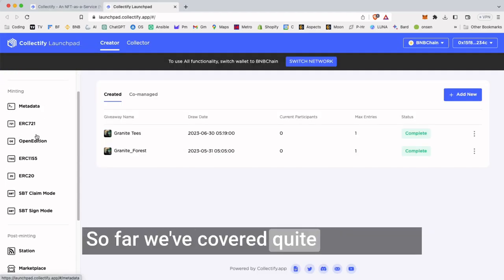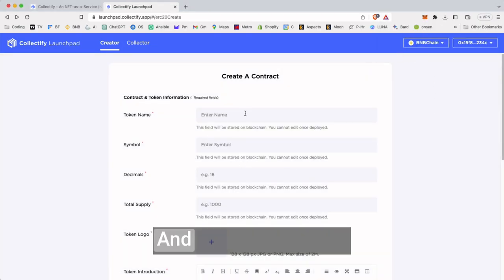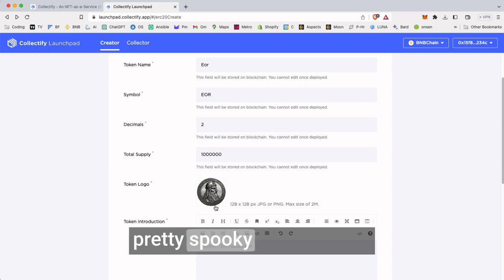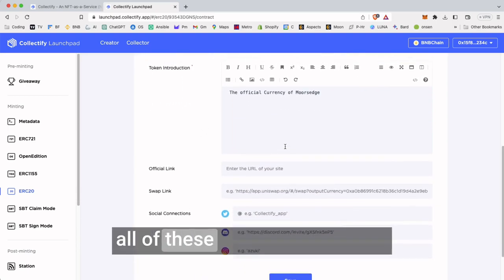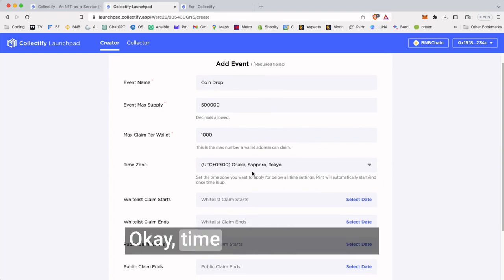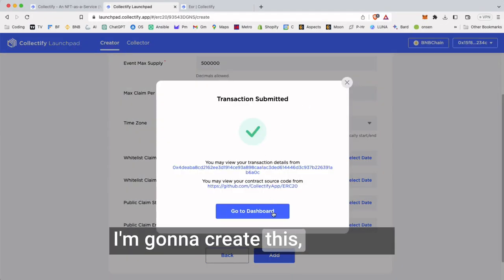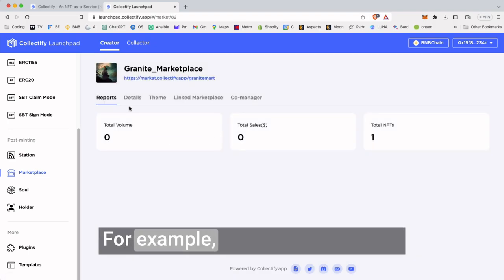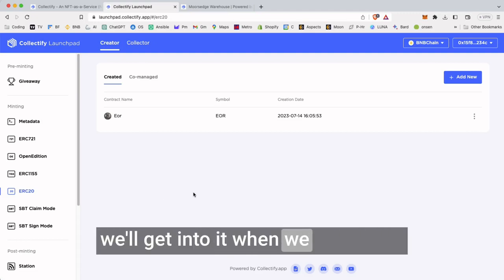[Mastering Collectify] How to Create an ERC20 Contract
In this tutorial, we will guide you through the process of how to create an ERC20 contract with step-by-step instructions.

The Multichain No-code NFT Toolkit Offering:
🛒 Customizable Marketplaces